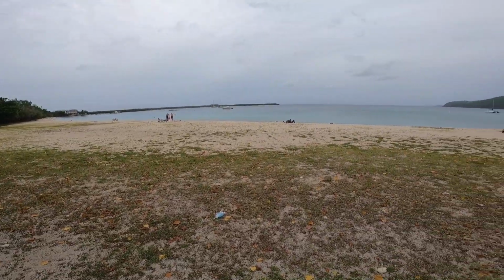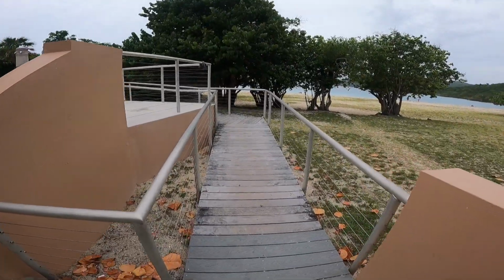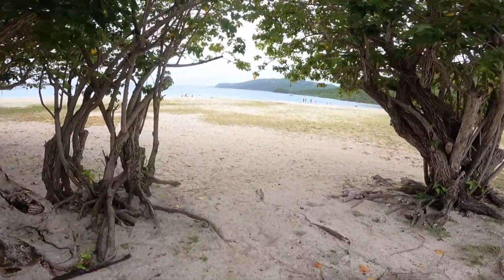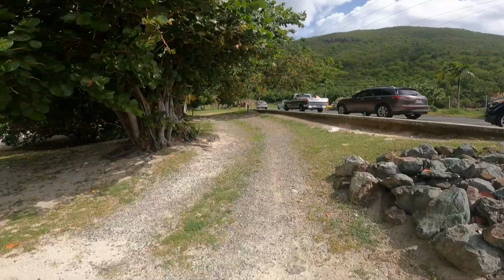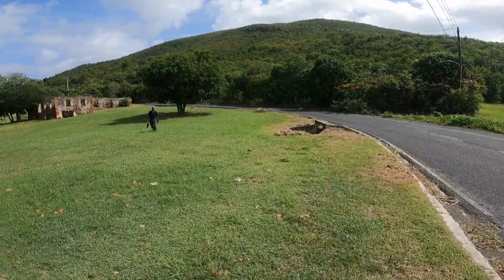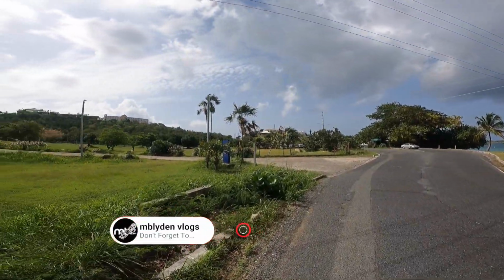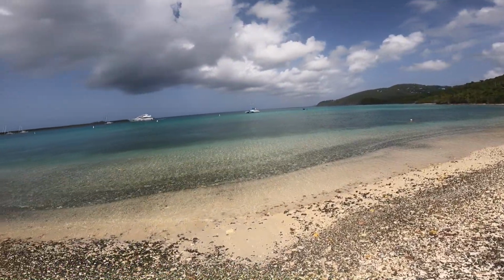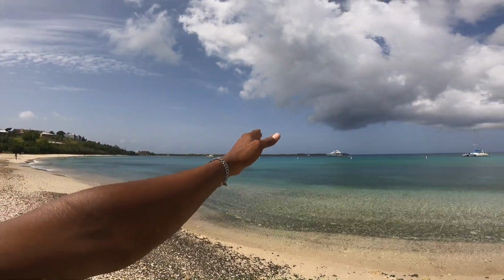John Brewer's Bay Beach St Thomas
In this episode of mBLyden vLogs I provide my first of several in depth  review various Virgin Islands beaches beginning with John Brewer's Bay Beach on St. Thomas, VI.  For more info including ratings of the beach please visit the following link: